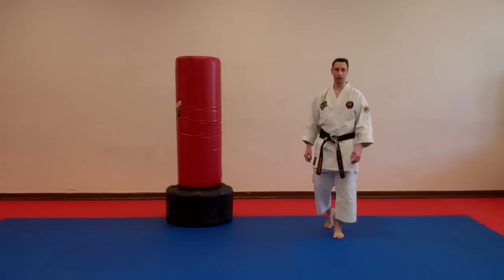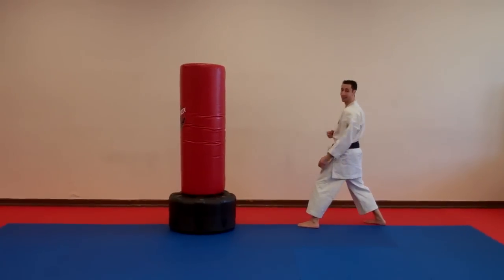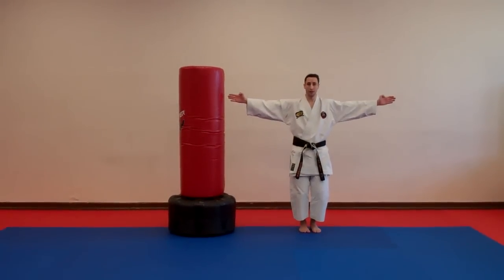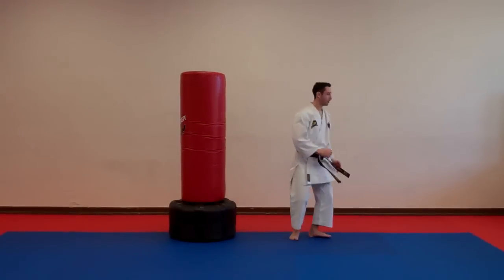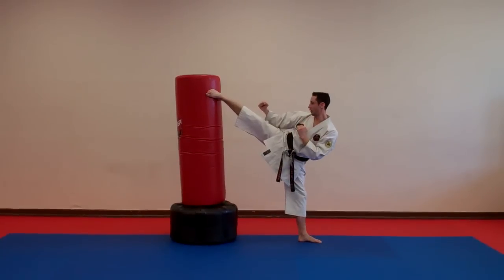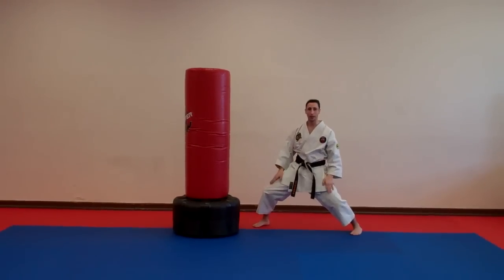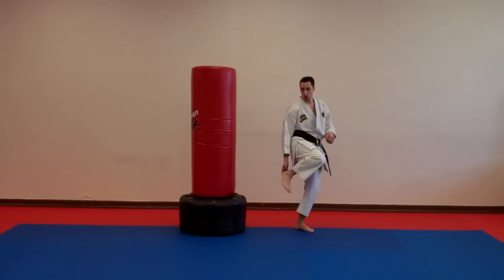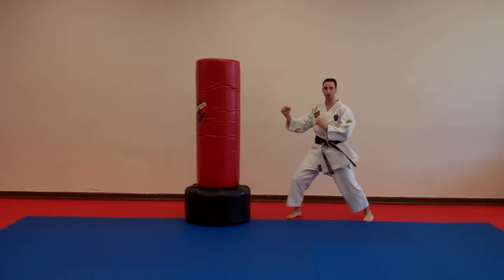Spinning Wheel Kick - Warren Levi Karate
Shihan Warren Levi, 6th degree Black Belt. Warren is giving instruction on how to perform a spinning wheel kick.